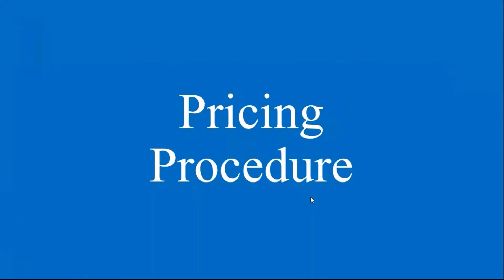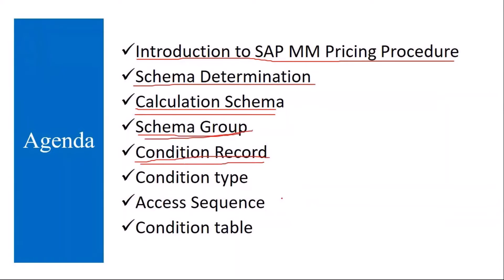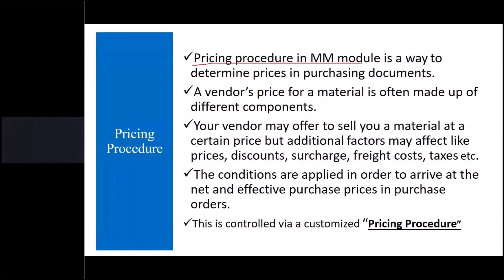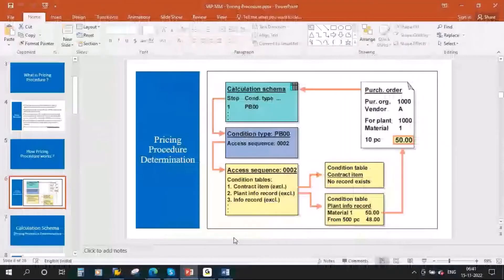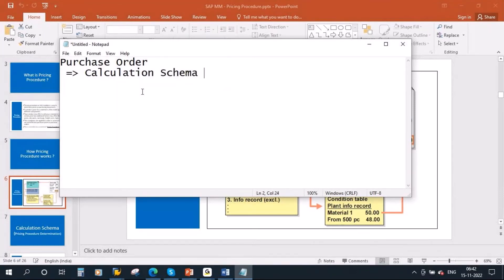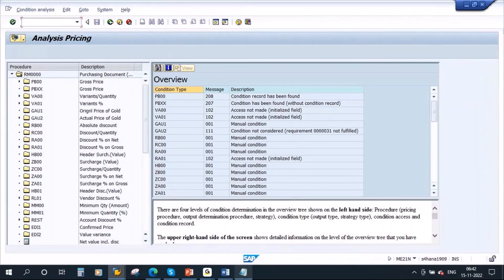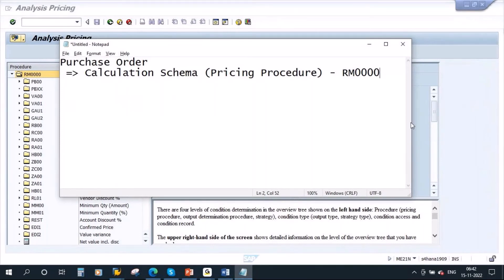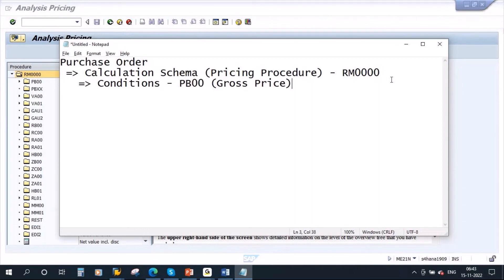Video 48 - SAP S/4 HANA Materials Management (MM) training - Pricing Procedure.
SAP S/4HANA Materials Management (MM) training - Pricing Procedure.